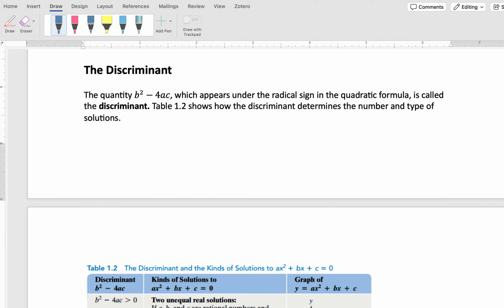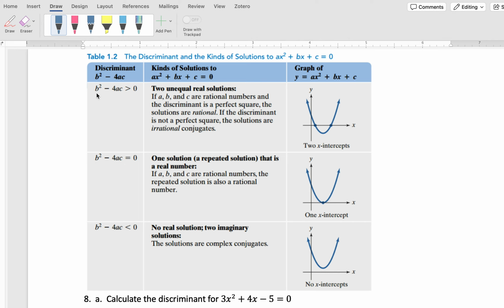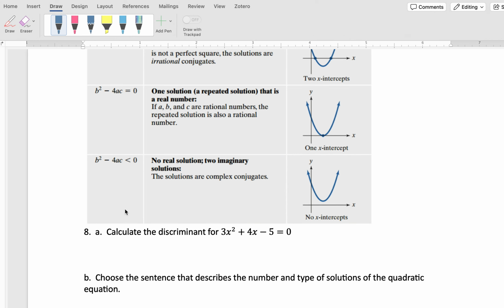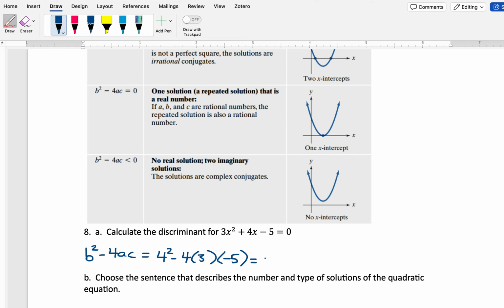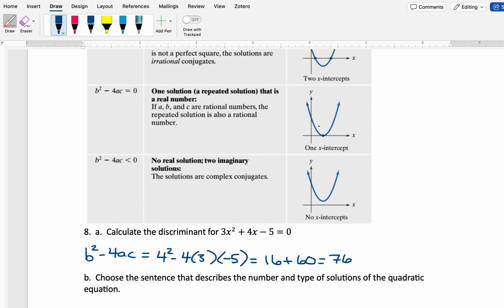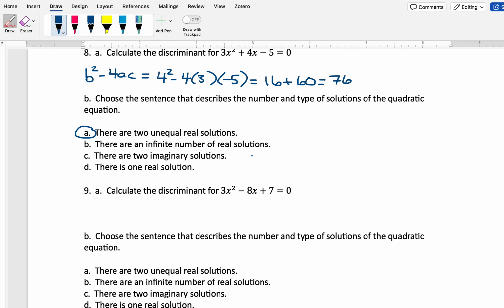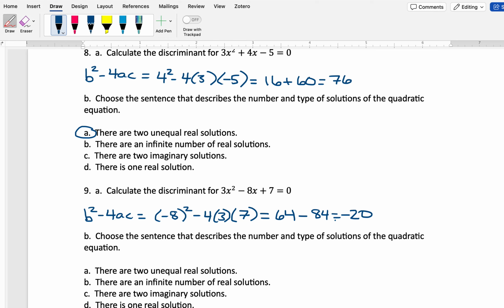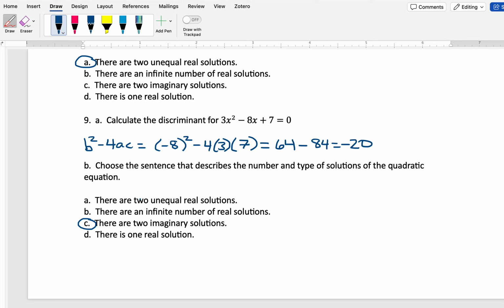Section 1.5 Video: The Discriminant